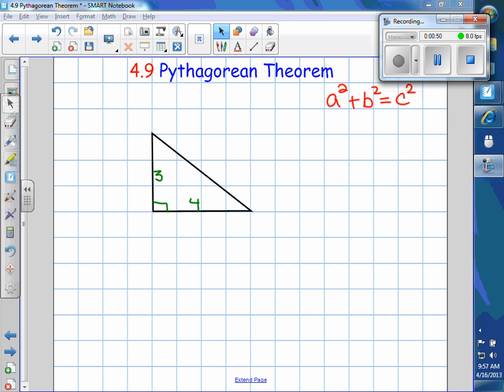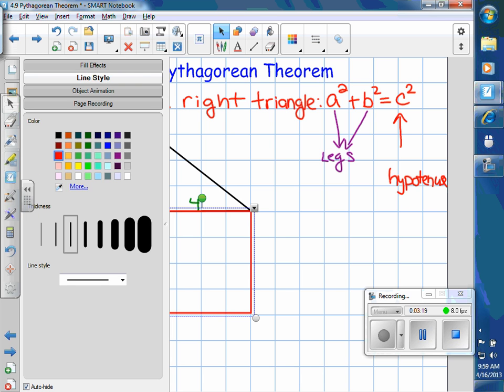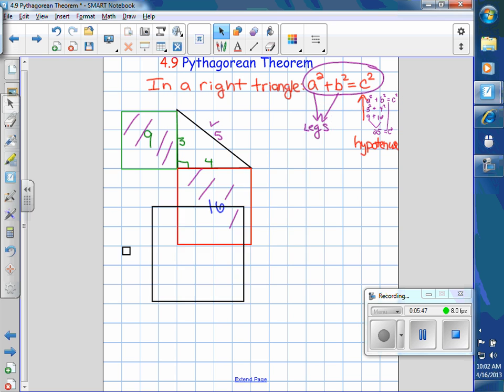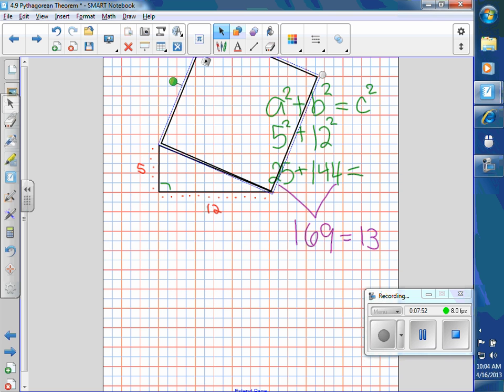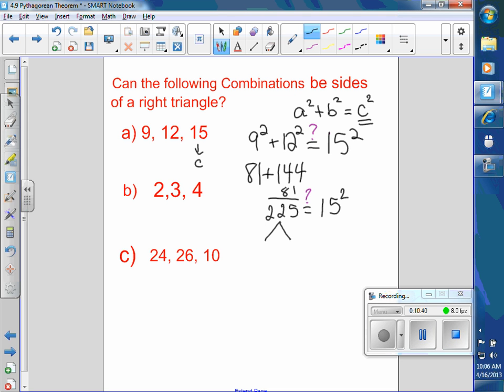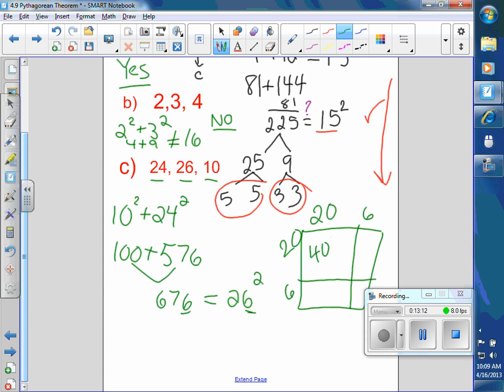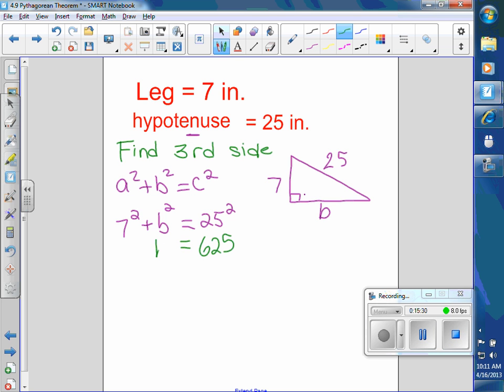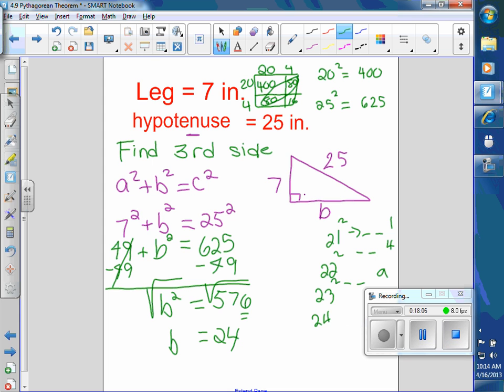M24 Pythagorean Theorem